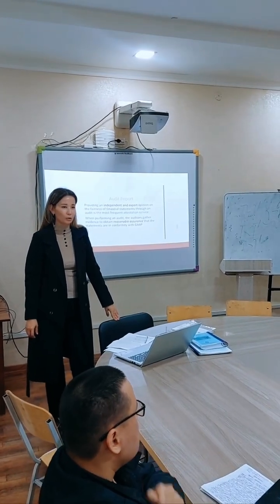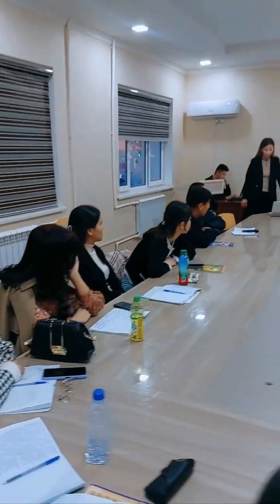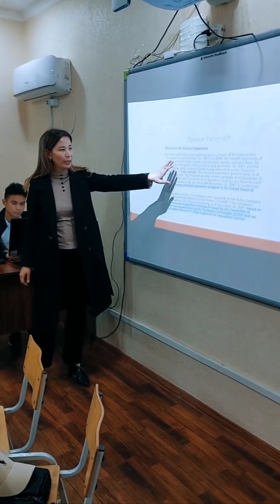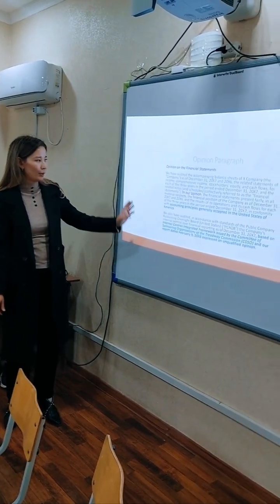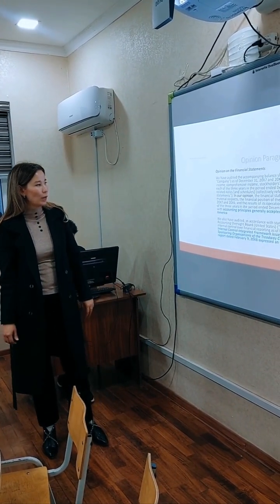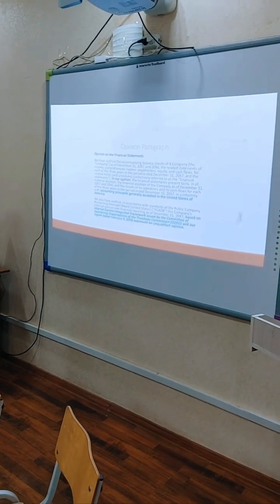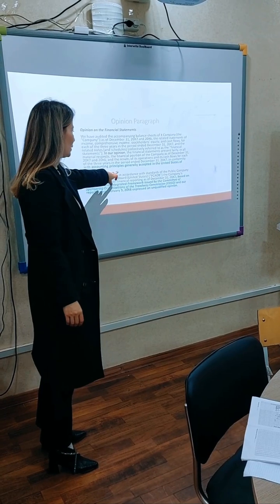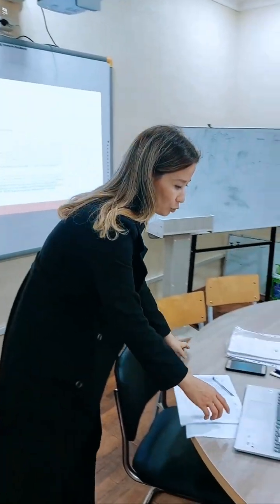Audit conclusion1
This chapter addresses the auditor's responsibility to form an opinion on the financial statements. It also addresses the form and content of the auditor's report issued as a result of an audit of financial statements. Section 810, Engagements to Report on Summary Financial Statements, applies when an auditor is engaged to report separately on summary financial statements derived from financial statements audited in accordance with generally accepted auditing standards (GAAS) by the same auditor. The auditor should form an opinion on whether the financial statements are presented fairly, in all material respects, in accordance with the applicable financial reporting framework. The auditor should evaluate whether the financial statements are prepared, in all material respects, in accordance with the requirements of the applicable financial reporting framework. This evaluation should include consideration of the qualitative aspects of the entity's accounting practices, including indicators of possible bias in management's judgments.